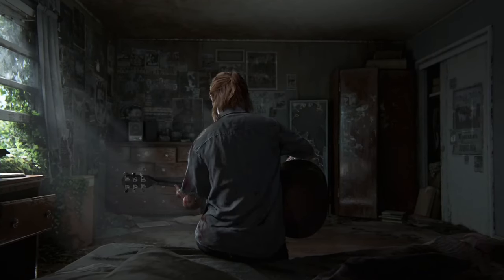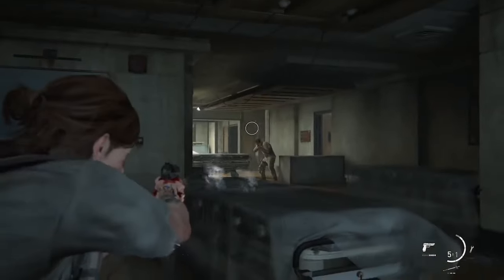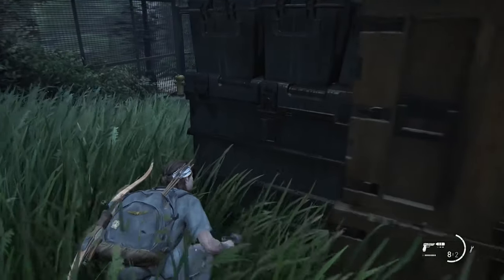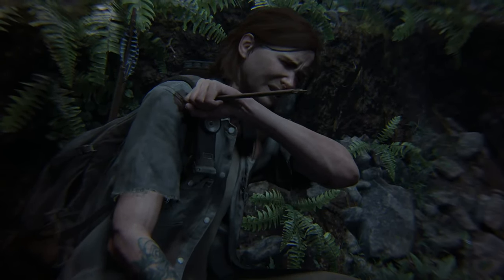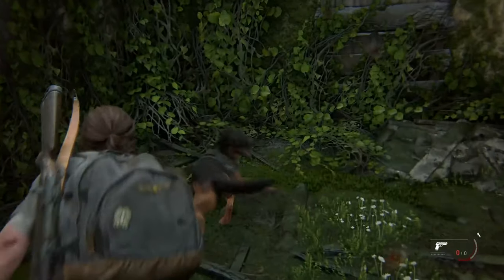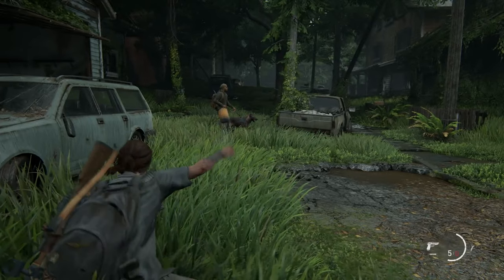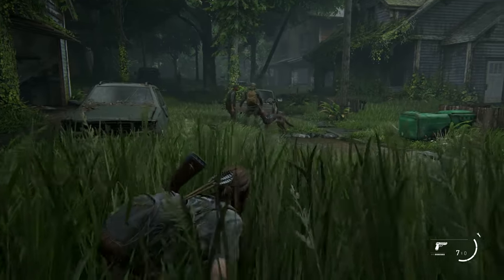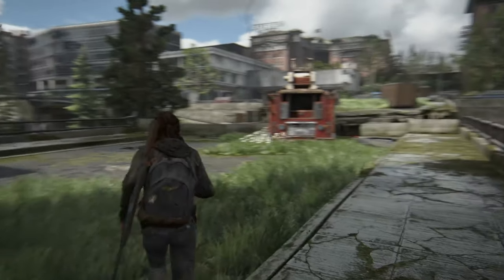The Last of Us 2 Tips and Tricks You Should Know (TLOU 2 Tips & Tricks)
Tips and Tricks in The Last of Us Part 2 You Should Know. (TLOU 2 Tips & Tricks). The Last of Us 2 Tips & Tricks You Should Know to help get you started on your journey with Ellie. Some Tips & Tricks I Wish I knew Earlier in The Last of Us 2.

► Follow Gaming With Abyss!